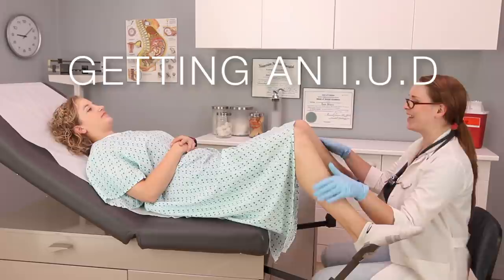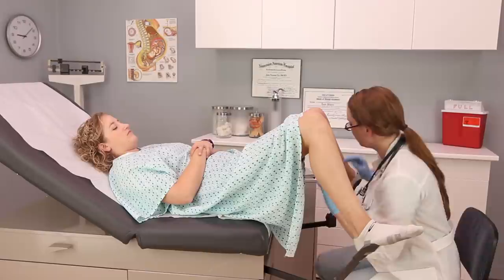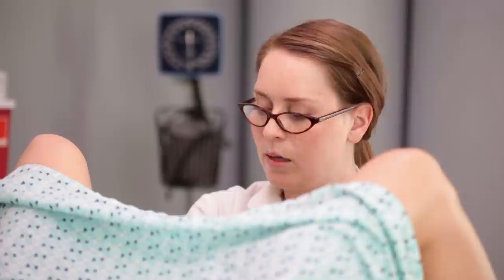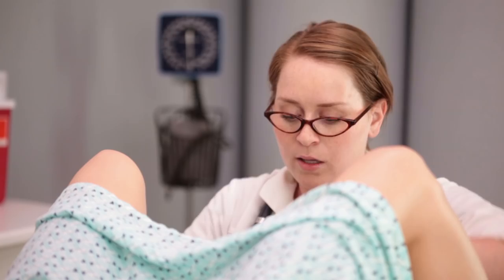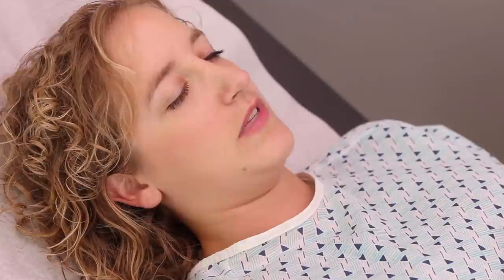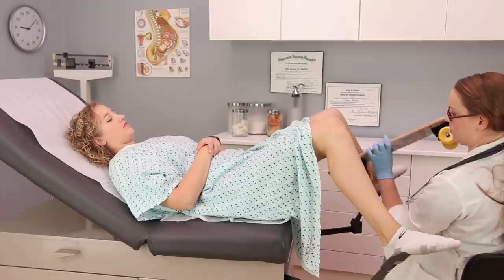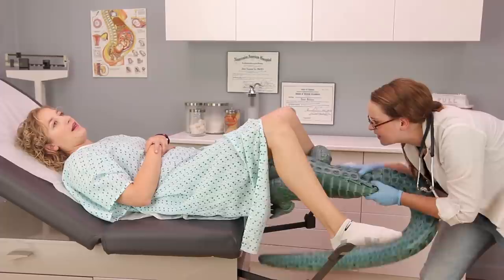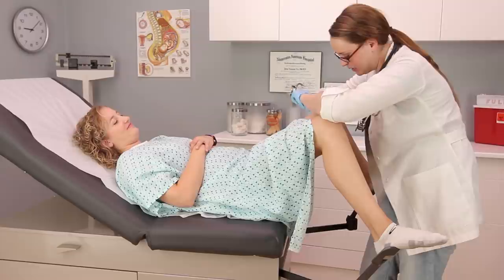No Kids For You!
Alexa's procedure doesn't go as planned - but don't worry because Dr. Blumberg has got it under control.

Featuring :

Nicole Blume
Alexa Rose

Shot & Edited by Clay Murrell